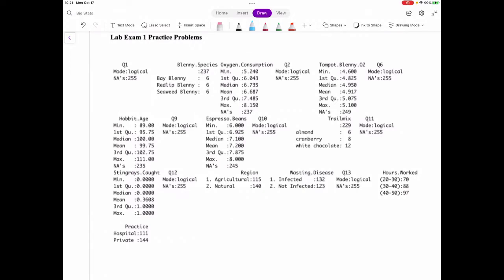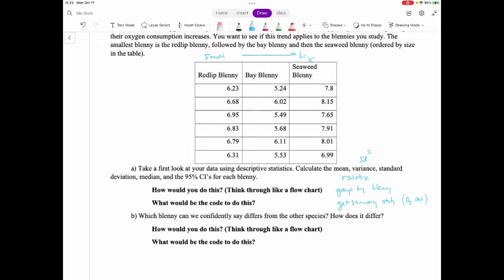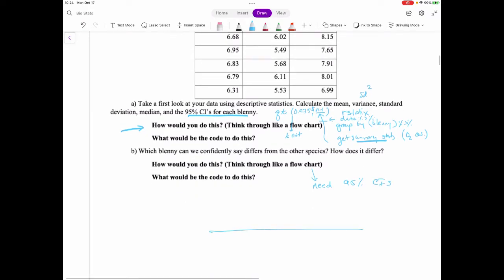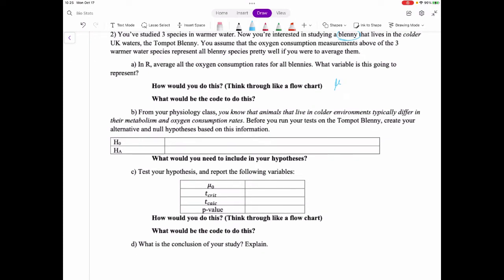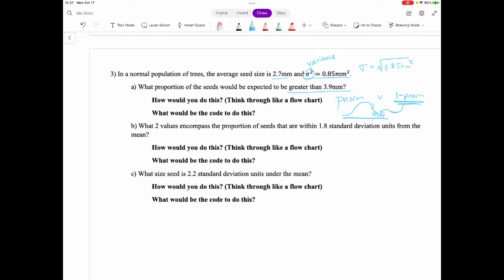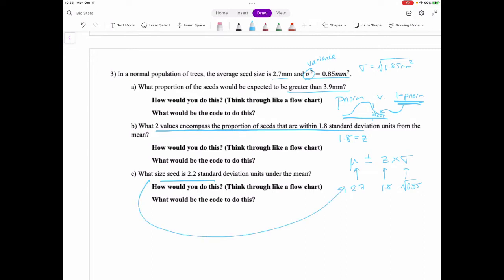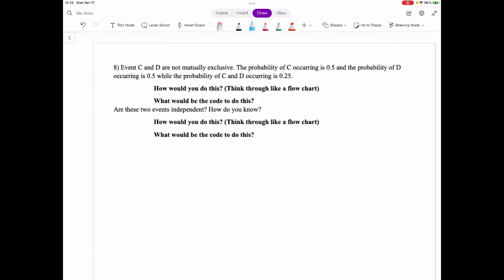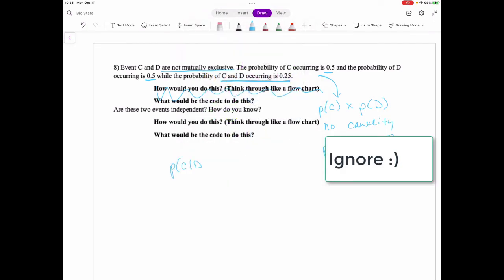CSULB Biol 260 - Fall 2022 - Biostats: Exam Study Guide